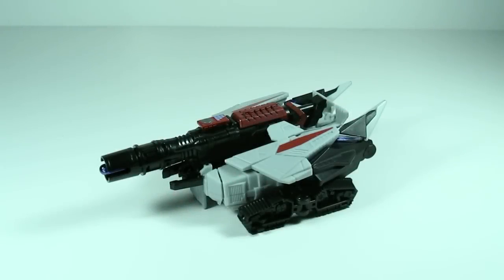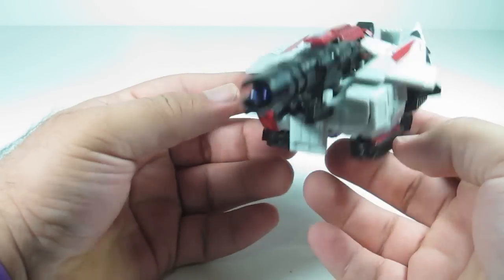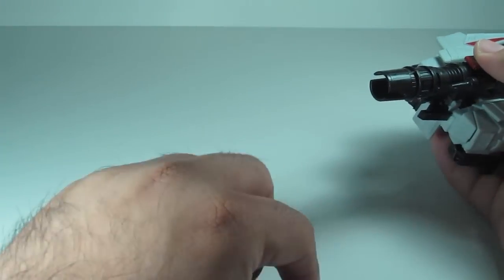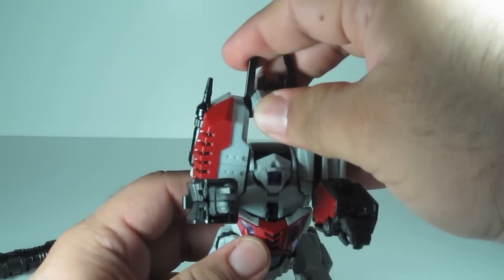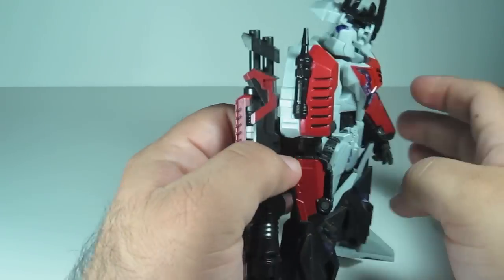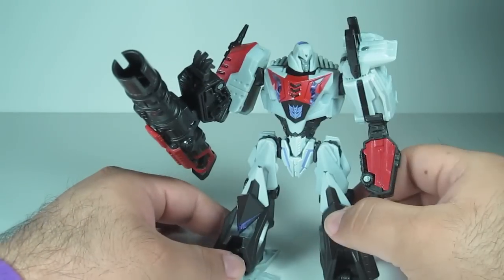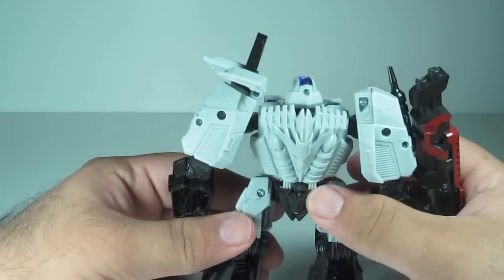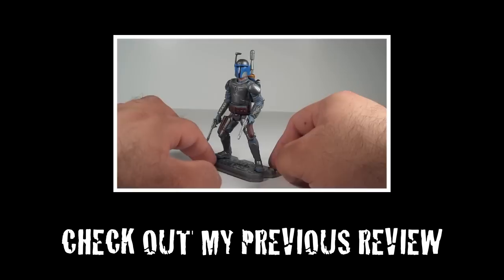Generations Cybertronian Megatron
My review on Generations Cybertronian Megatron aka War for Cybertron Megatron.